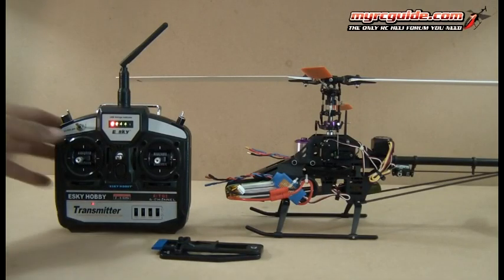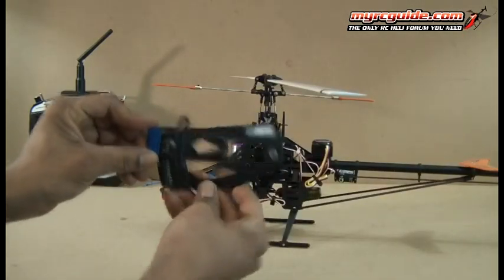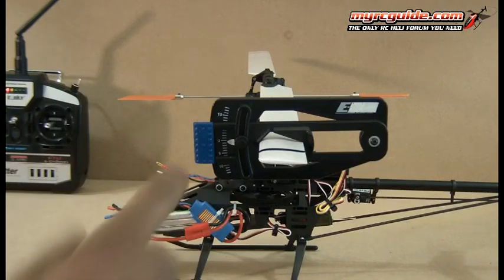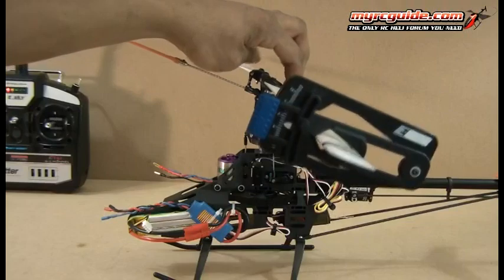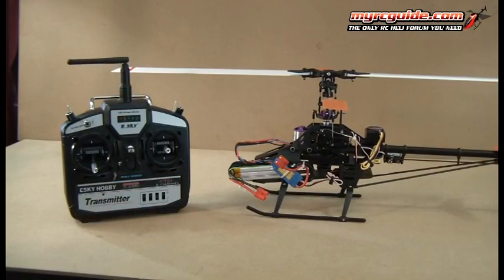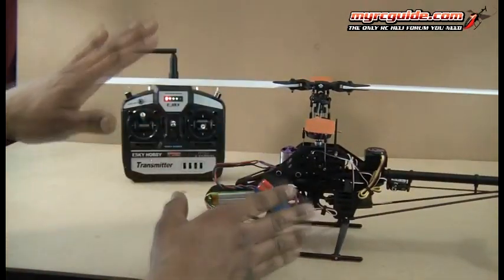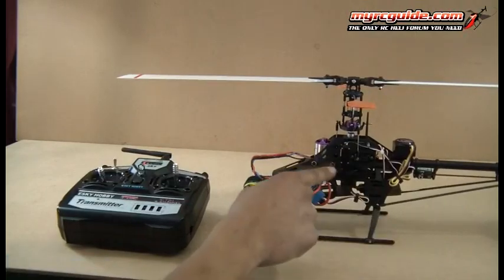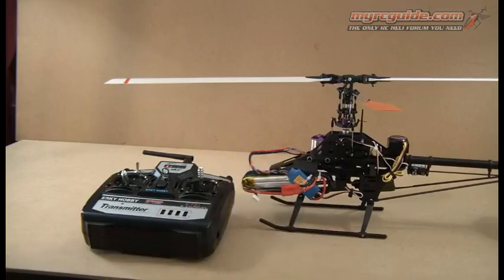ESky Belt CPX - Set Up Part 2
This video is about setting up the Belt CPX from ESky.